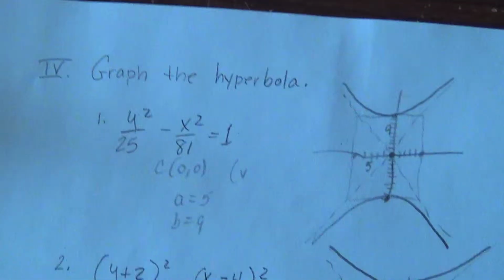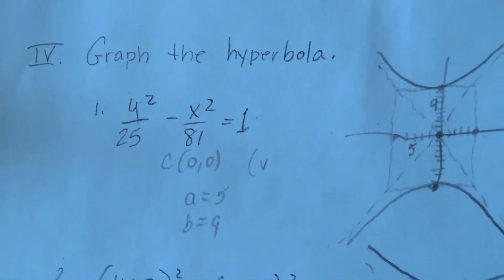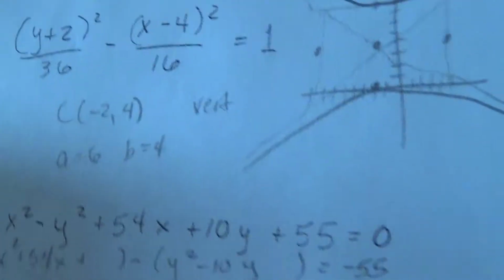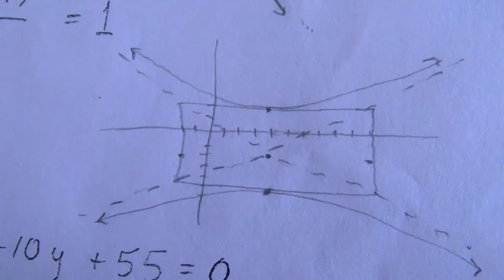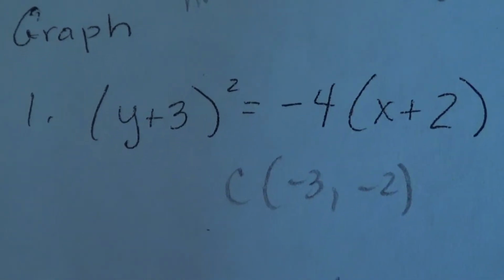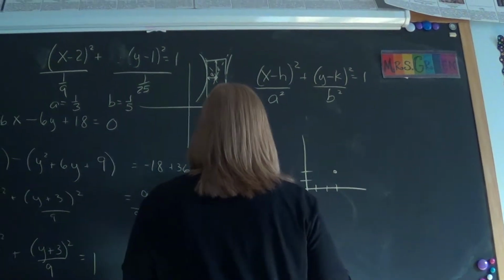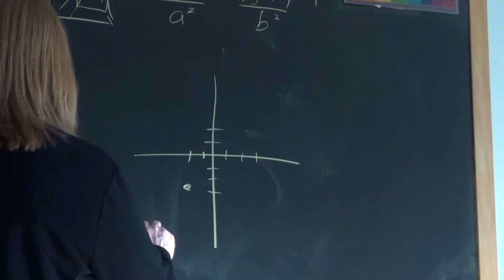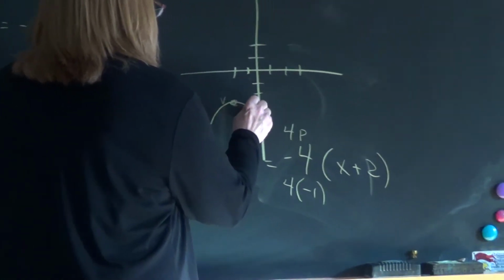PreCalc quiz prep 4/11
PreCalc quiz prep for those who missed class on 4/11/14  part 2 of 2